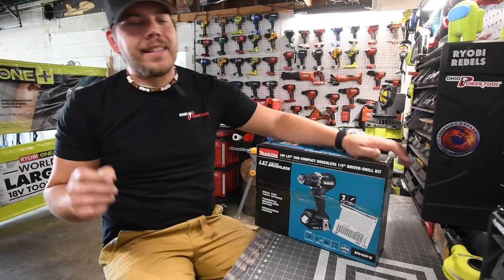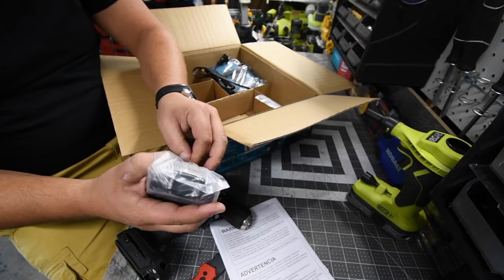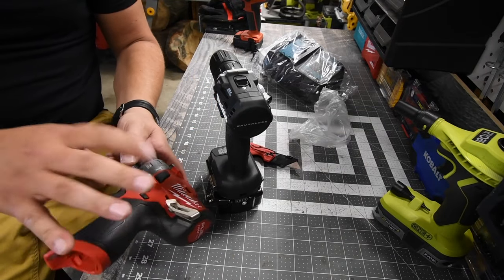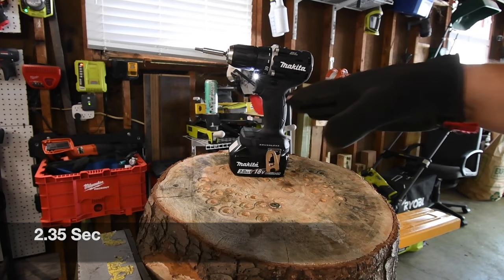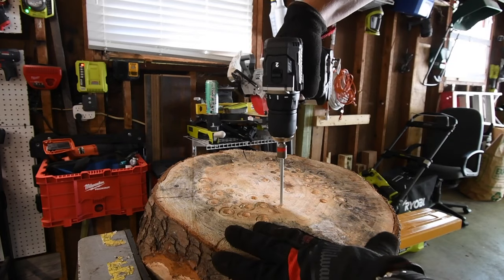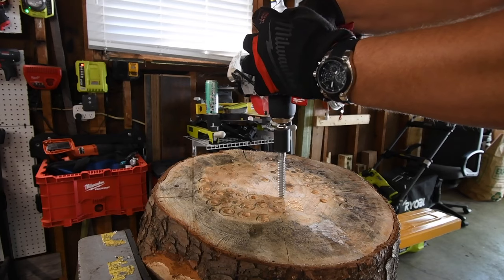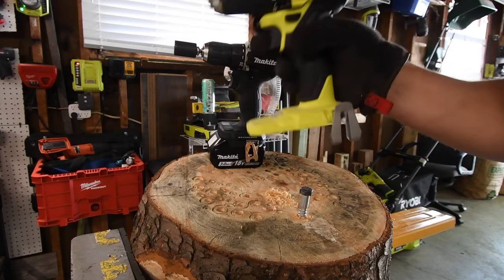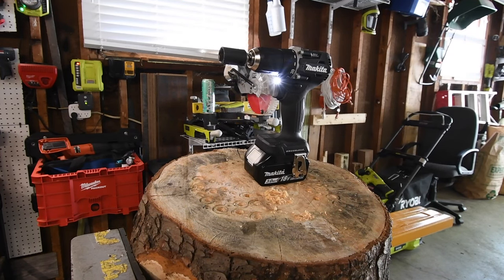NEW!! Makita sub-compact Drill Driver kit